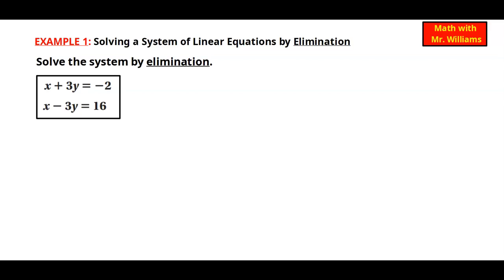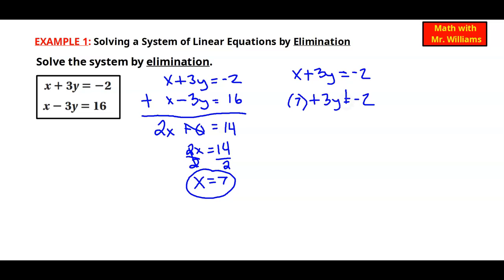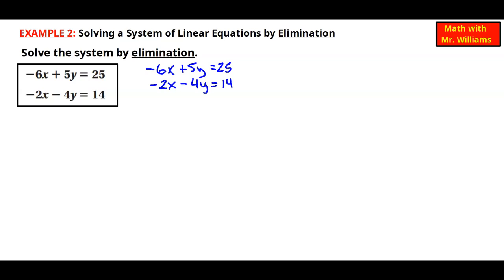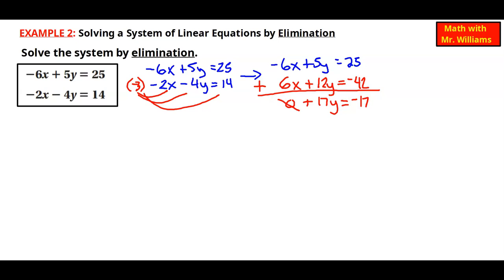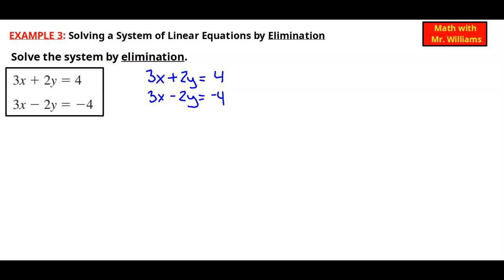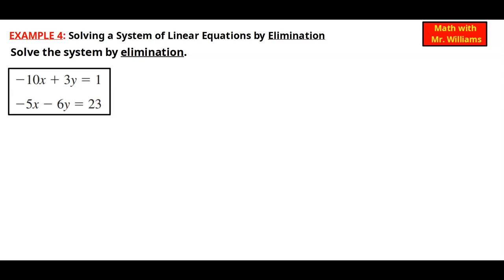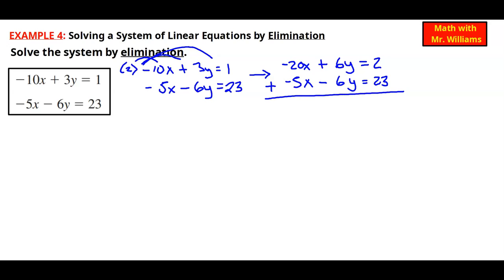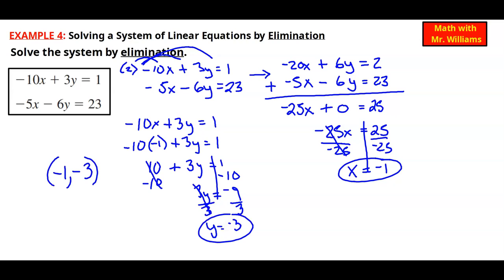Lesson 4.7 Solving Systems of Equations By Elimination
Learning Target:
I can understand how to solve systems of linear equations by elimination.